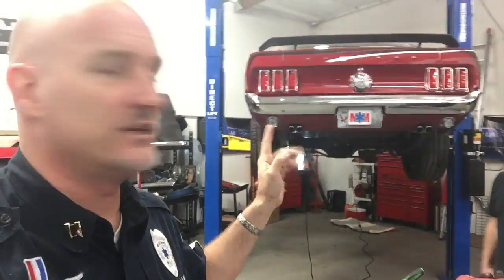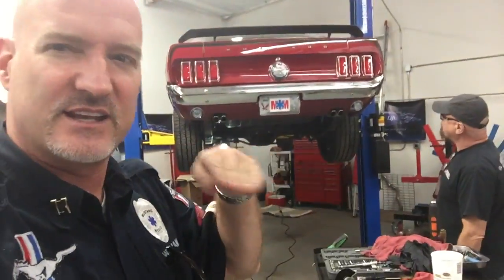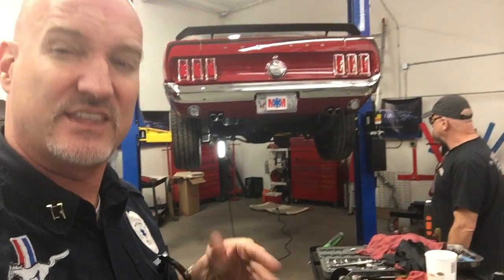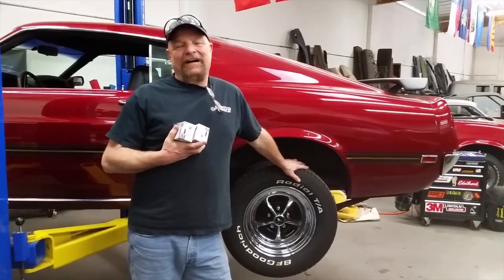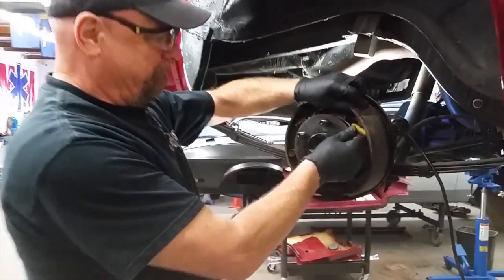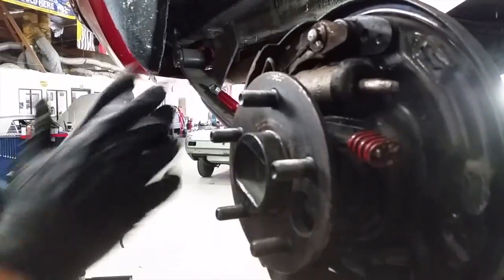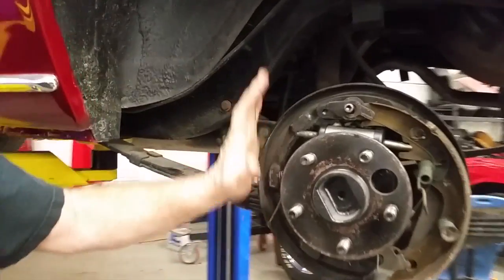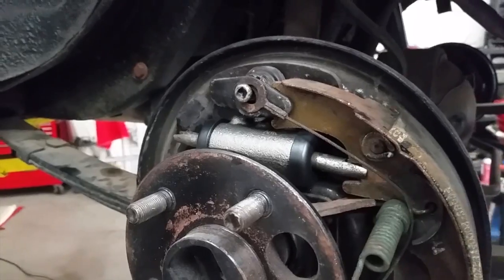Rear Brake Cylinders Peanut's 1969 Mach 1 Ford Mustang Day 4 Part 1